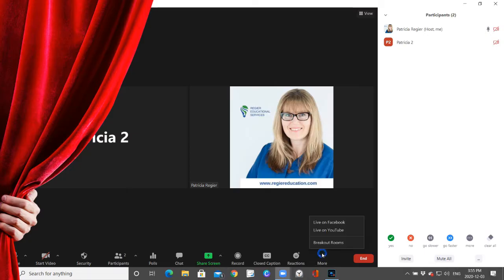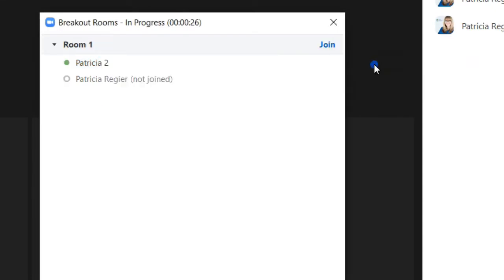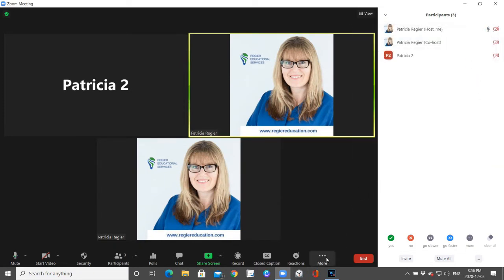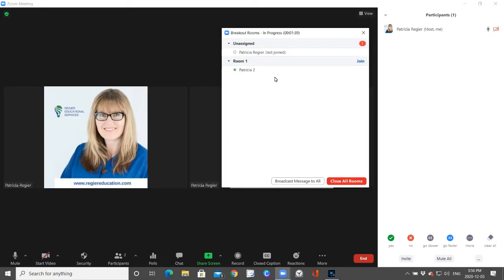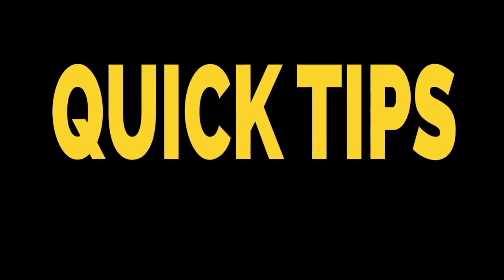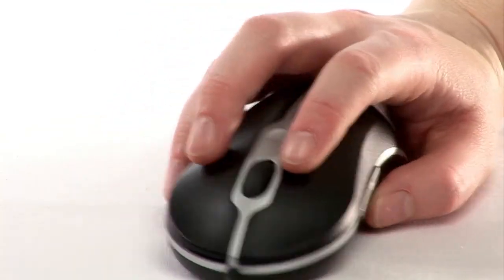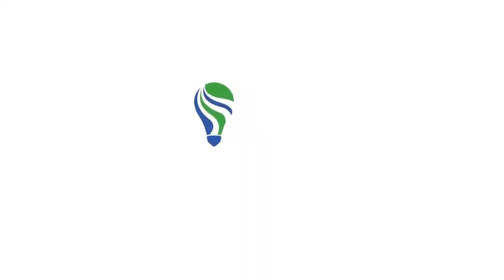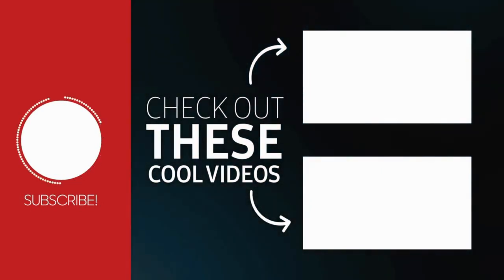How to add a late arrival to a ZOOM Breakout Room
How to add a late person to a ZOOM Breakout Room, after they have already started.
Thank you for this question in the comments of the tutorial about ZOOM NEW Breakout rooms.

0:00 Intro
0:28 Late Arrival
0:36 Unassigned Person
1:30 Person loses internet
1:46 Assign to Room
1:55 Pro Tip Write Down Names
3:05 Wrap up